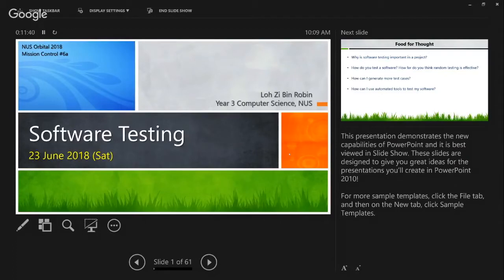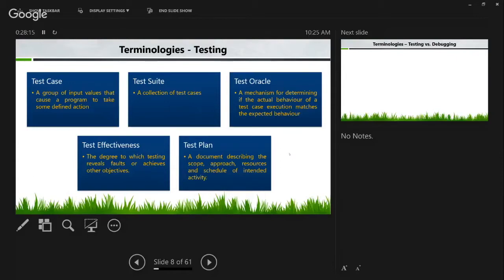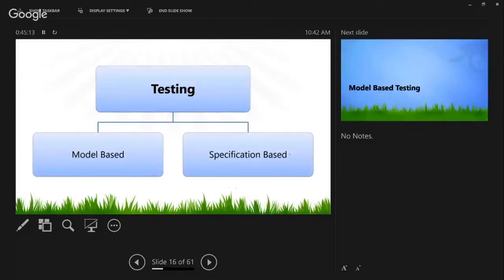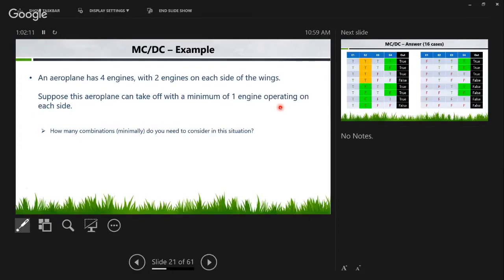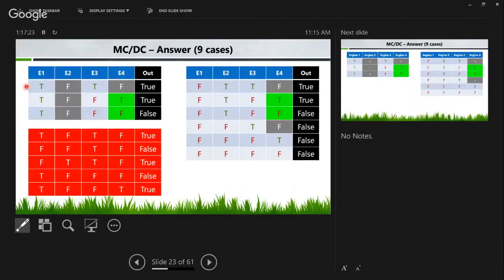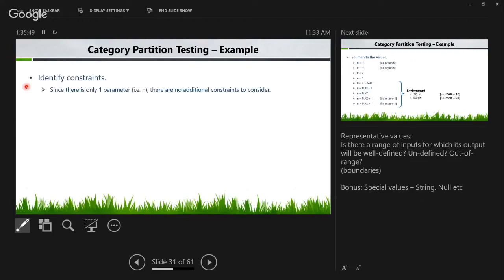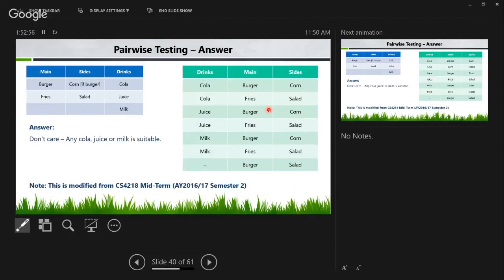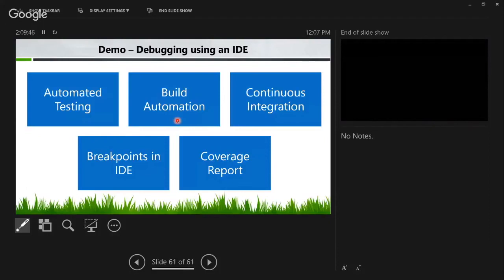[NUS Orbital 2018] Mission Control 6a: Software Testing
Robin Loh